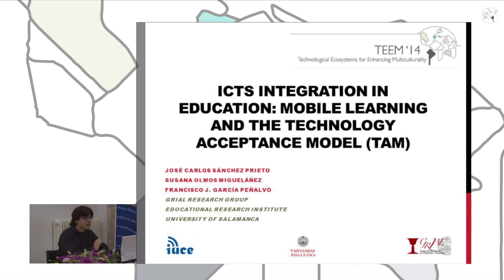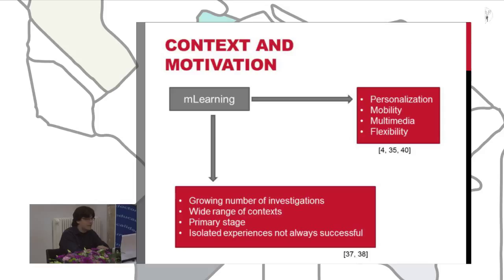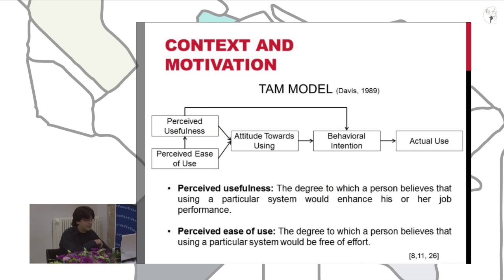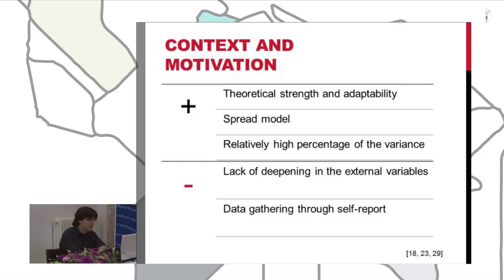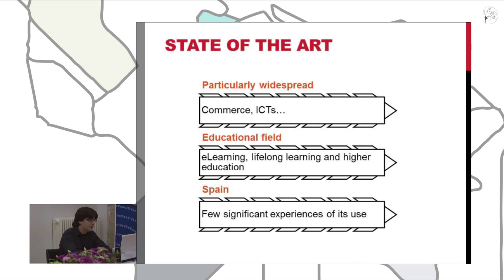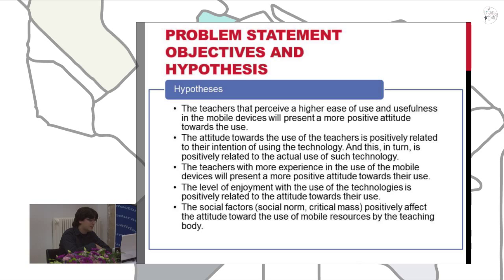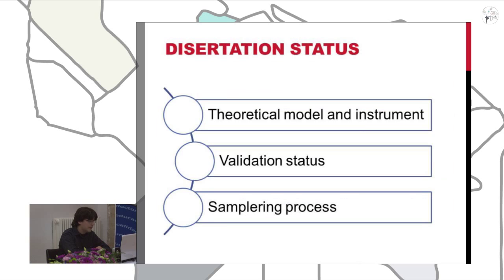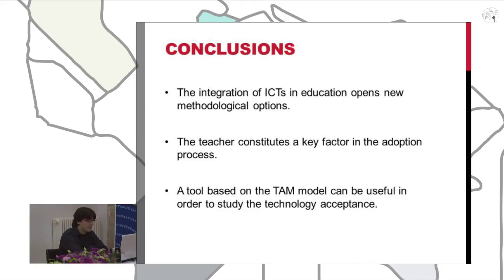ICTs Integration in Education: Mobile learning and the Technology Acceptance Model (TAM)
Authors: José Carlos Sánchez Prieto, Susana Olmos Migueláñez and Francisco J. García-Peñalvo.